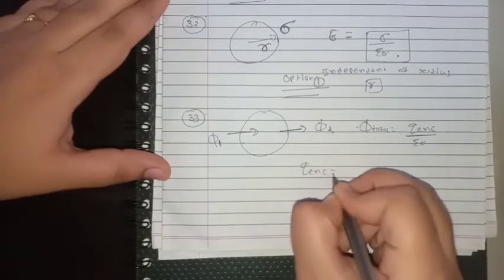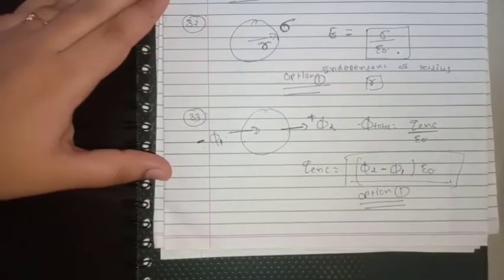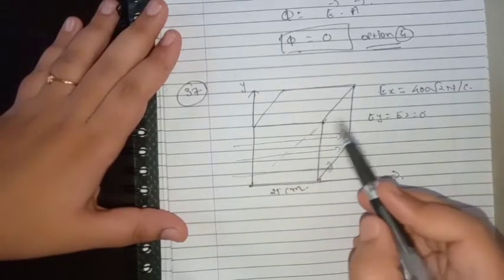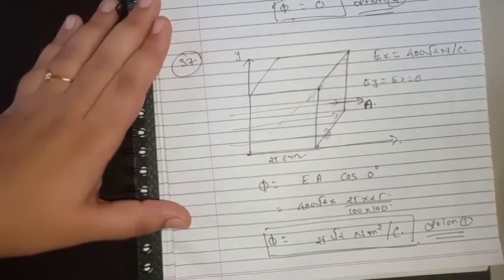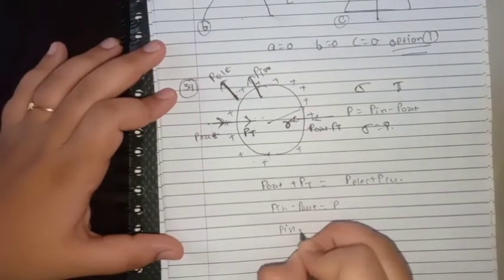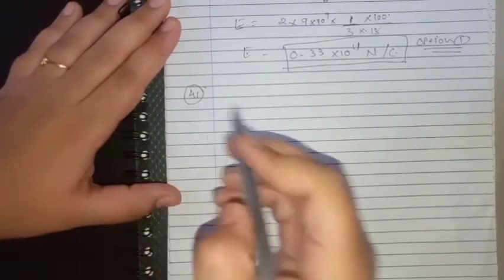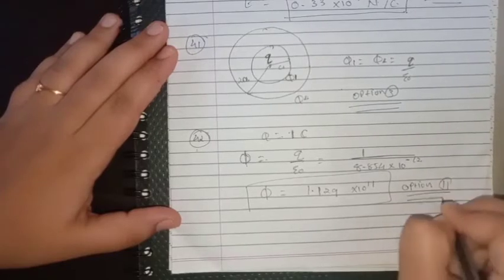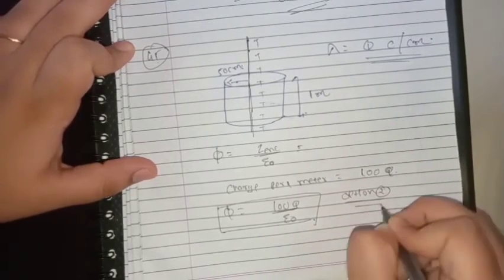Physics Paper 12 (Q31 to 45)